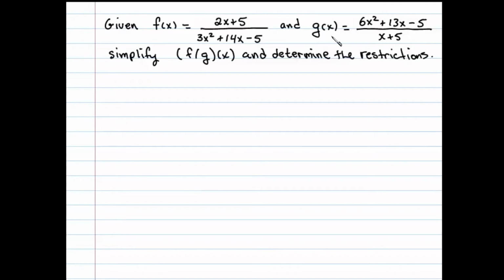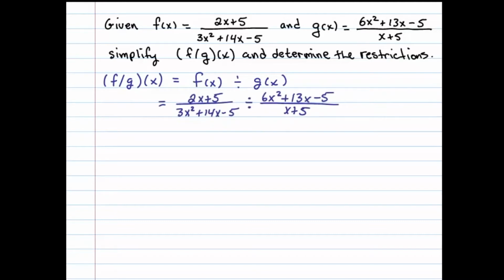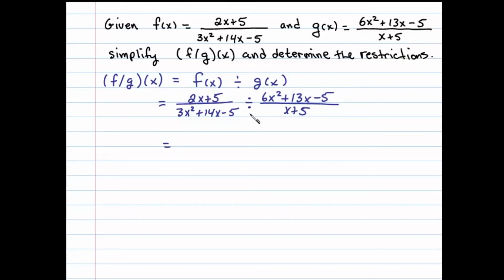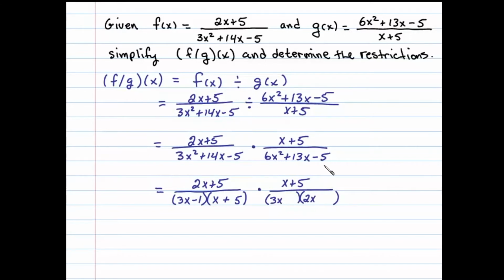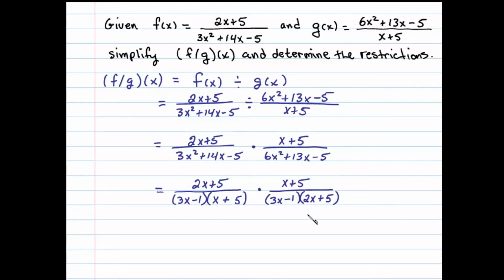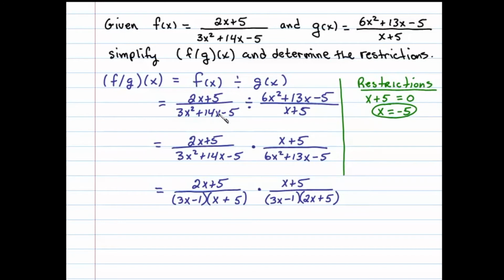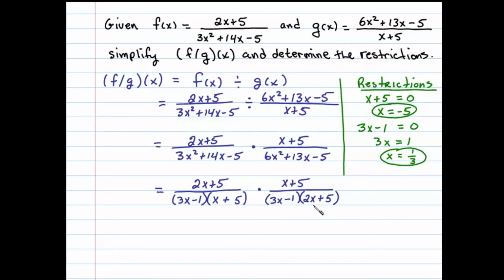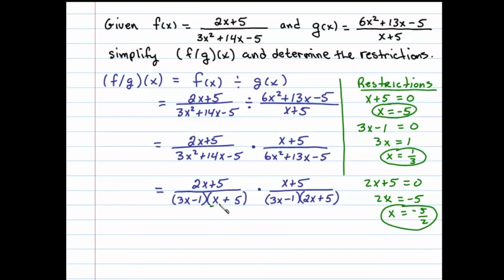Intermediate Algebra Function Notation Dividing Rational Functions Algebra IA 04 0503